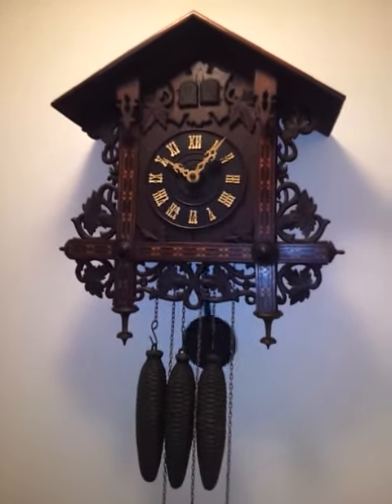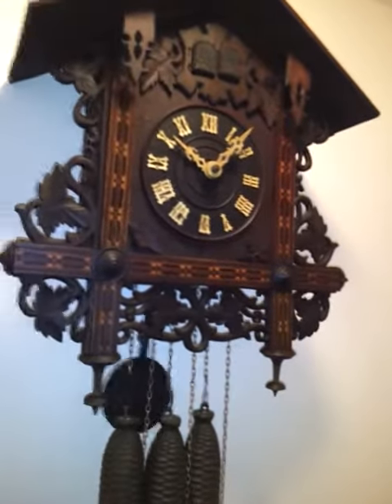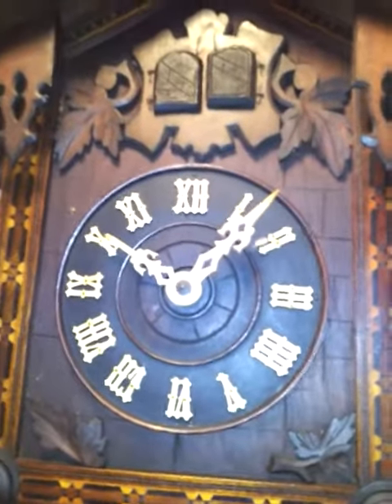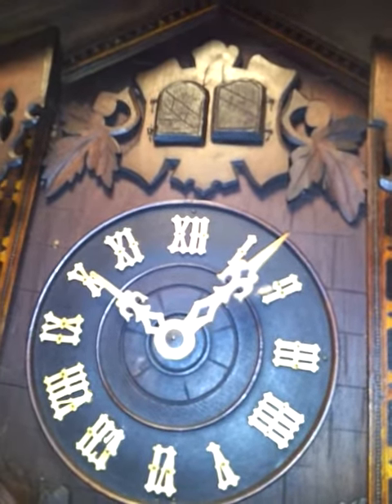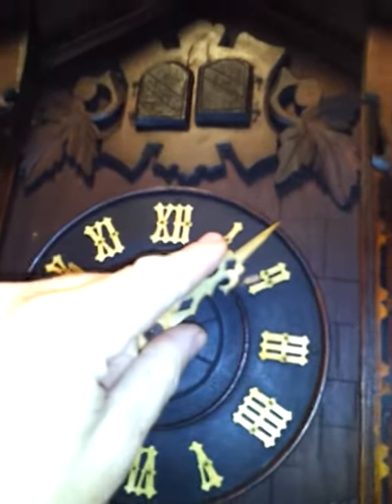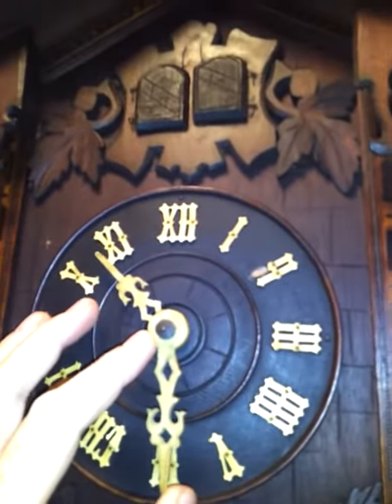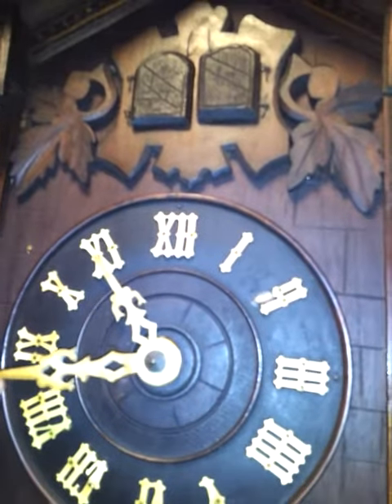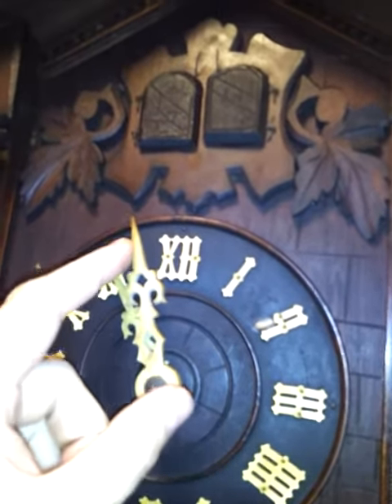Antique Cuckoo Quail Clock